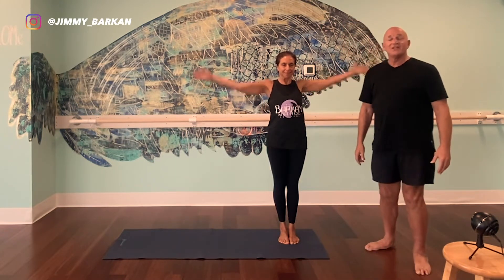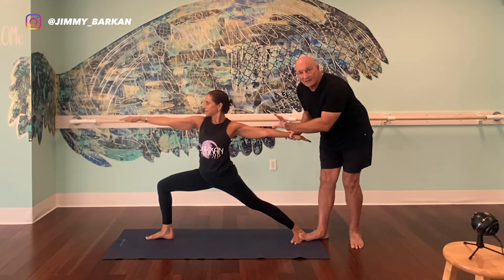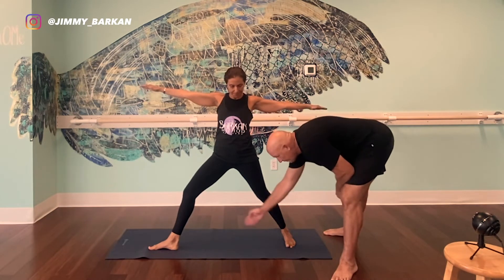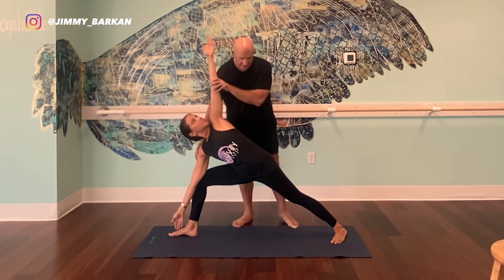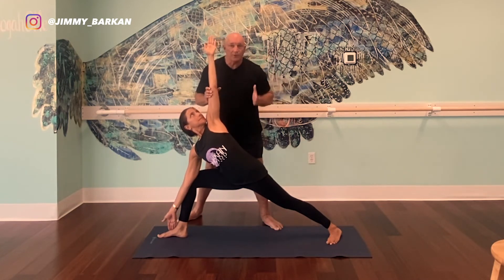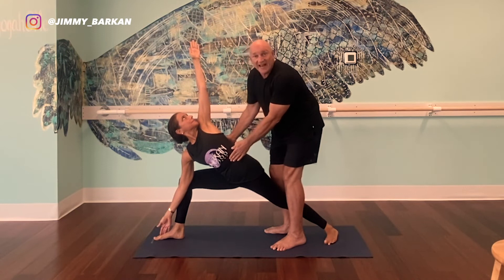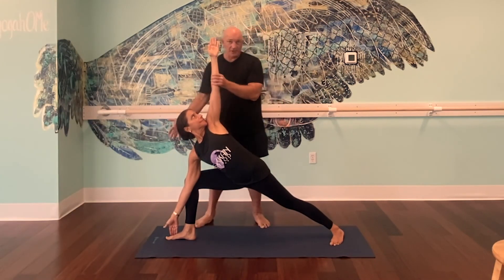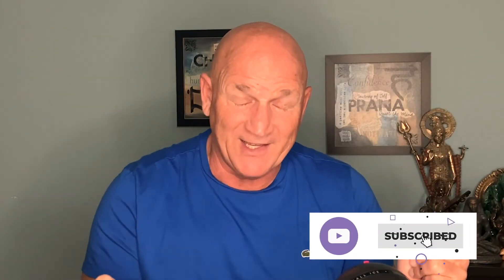How to do Triangle Pose in Hot Yoga.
How to do Triangle Pose in Hot Yoga. In this week's Hot Yoga Tutorial Video we explore how to correctly practice the Triangle Pose, (Trikonasana), in the Bikram, Barkan & Ghosh Hot Yoga World! We will review common mistakes and guide you to practice this pose with proper and safe alignment cues!  Big thank you to Barkan Teacher Elena fro donating her time and expertise!!

🎉🎉 BECOME A 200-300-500 HOUR YOGA TEACHER ONLNE & WORK DIRECTLY WITH JIMMY BARKAN: APPLY NOW!
🔥🔥 Take a FULL 60-75 Minute HOT YOGA CLASS  with Jimmy everyday! Hot Yoga On-Demand Membership: